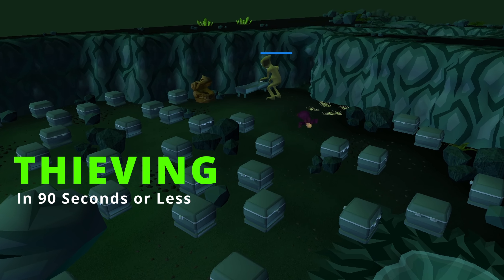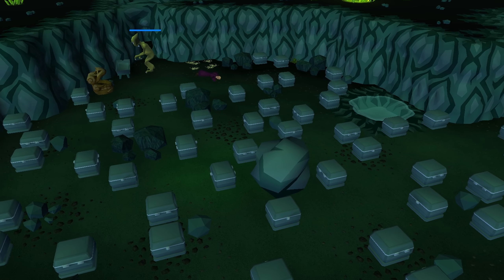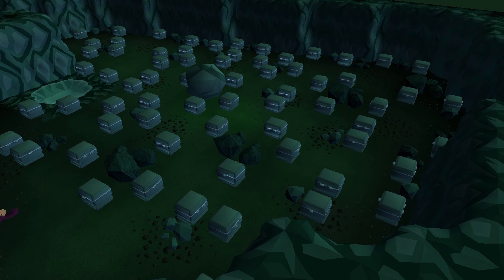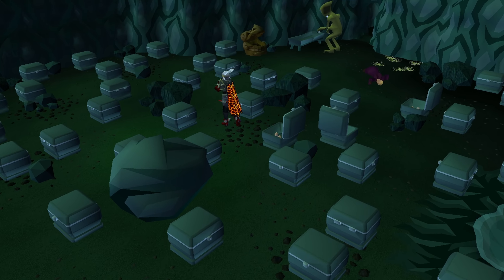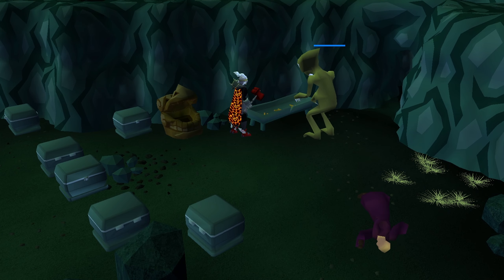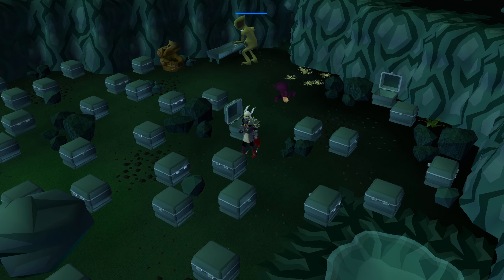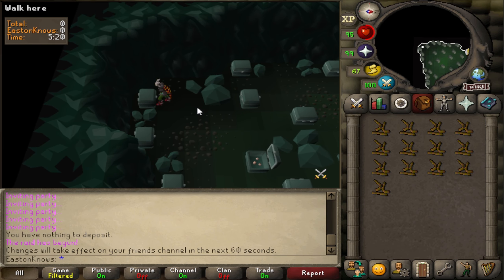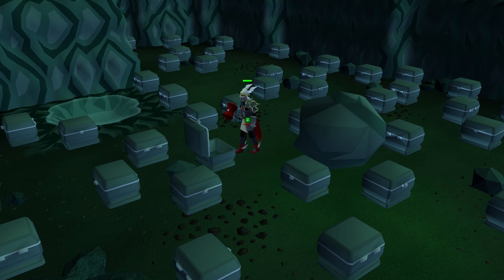THIEVING - In 90 Seconds or Less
Learn the basic blueprints for completing Thieving, In 90 Seconds or Less.

📚 The Academy 📚
The Academy is Old School RuneScape's #1 Premier Learning Platform and Community!